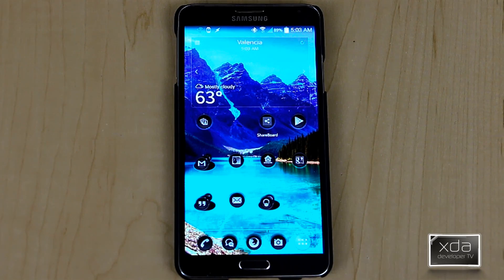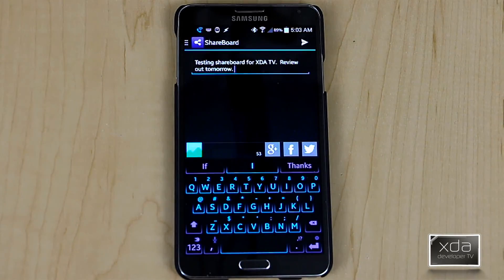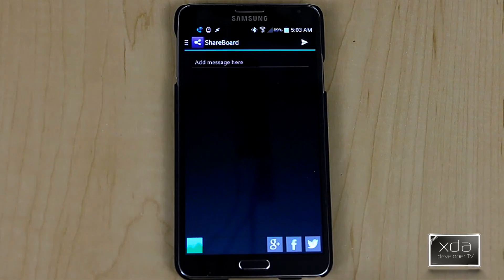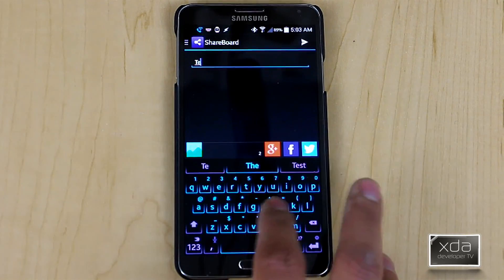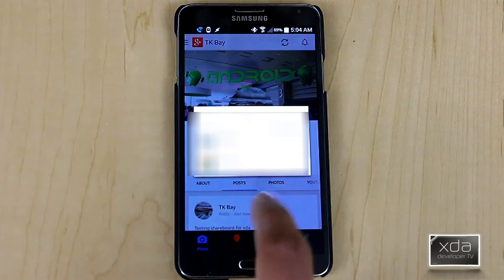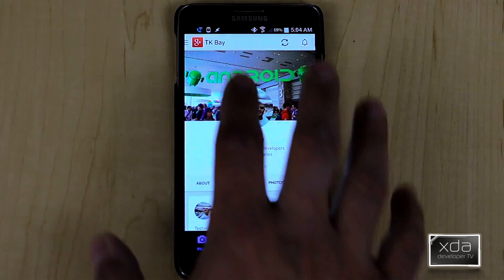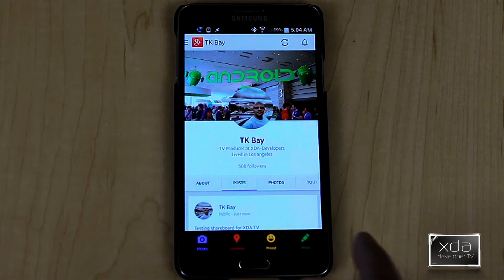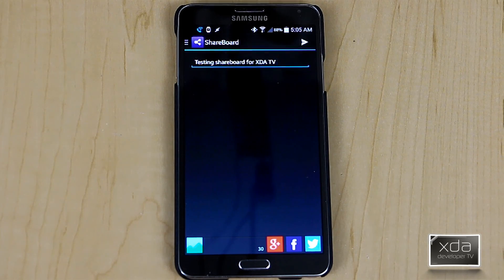Shareboard Helps You Save Time -- Android App Review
If you want to get updates about your friends or want your friends to know what you are up to, or if you simply want to share lame current affairs jokes, the best place to do this is on a social network. But sometimes, you want to share across all of them at the same times--and you want an Android app to do that. Well there is a solution out there.

XDA Senior Member anandbibek offers up an application that shares a post across all of your social networks. In this video, XDA Developer TV Producer TK reviews Shareboard. TK shows off the application and gives his thoughts, so check out this app review.